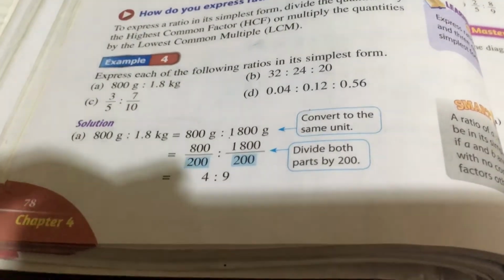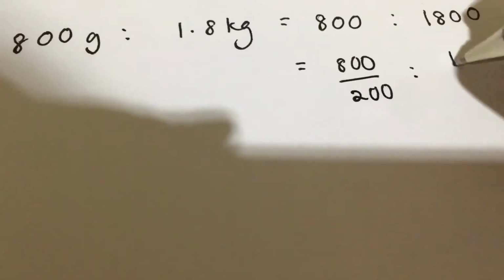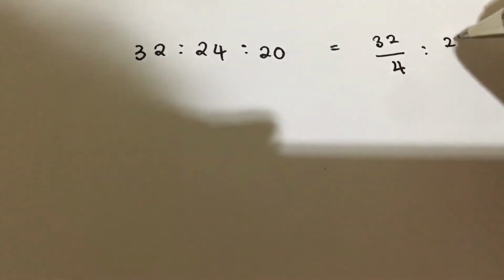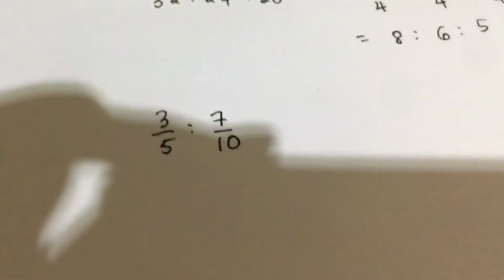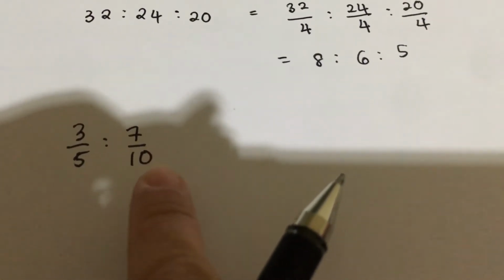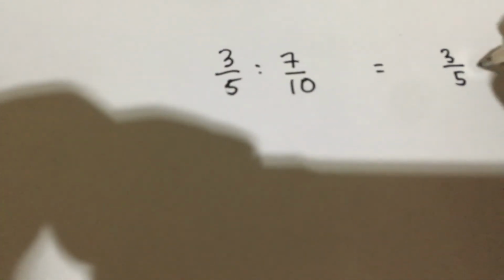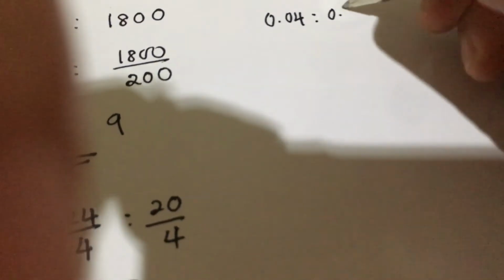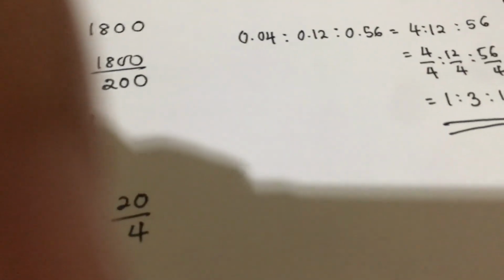Ratios, Rates and Proportions 4.3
Ratios in simplest form